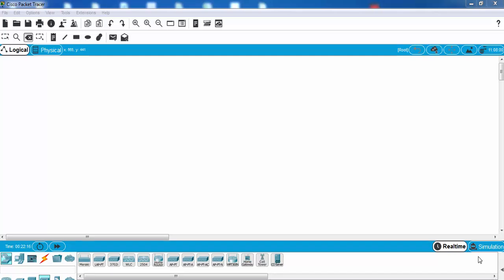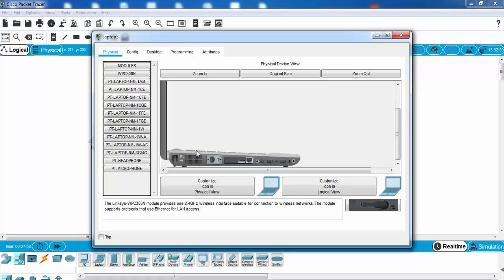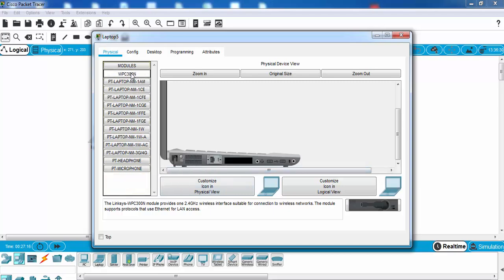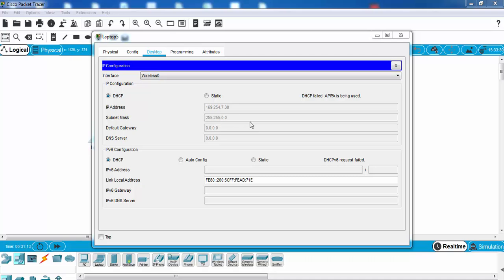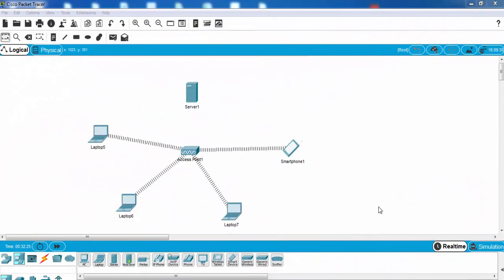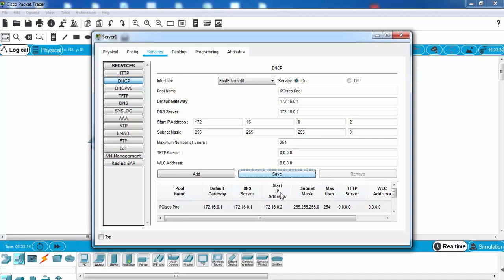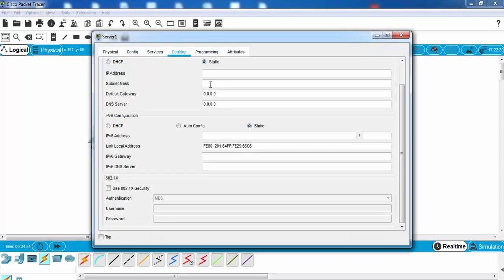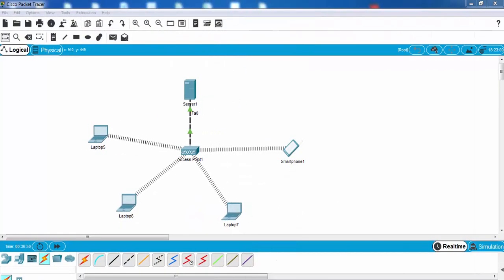WLAN Packet Tracer Configuration Example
How to Configure WLAN on Cisco Packet Tracer

Cisco WLAN Configuration
WLANs (Wireless LANs) are very common in today’s World. Everywhere there are a lot of wireless networks. Even now, you are in many of these wireless signals. It is not an healthty life but they are in our lives. In this lesson we will learn How to Configure a  WLAN on Packet Tracer.

For Our WLAN Configuration on Packet Tracer, we will use the below topology that is consist of one One Wireless Access Point, One Server , Three Laptops and One Smartphone. Smartphones are everywhere, even in Cisco Packet Tracer for many years : )

Now, let’s sumamrize what will we do for Packet Tracer WLAN Configuration :

- Place Wireless Interface Card to Laptops
- IP Check on WLAN Devices
- DHCP Server Configuration
- IP Check on WLAN Devices again